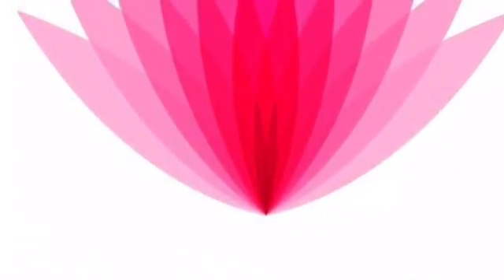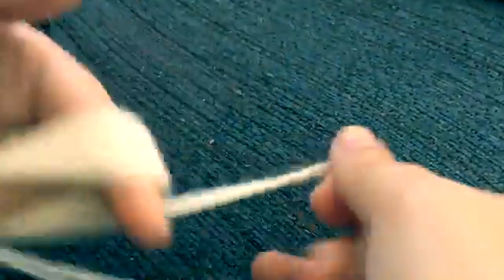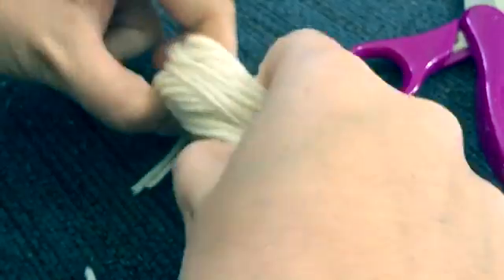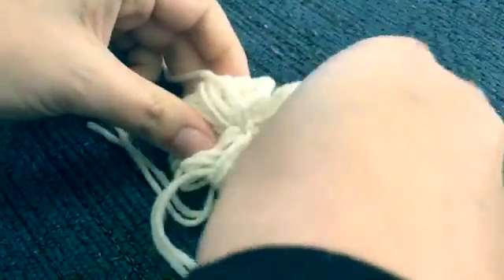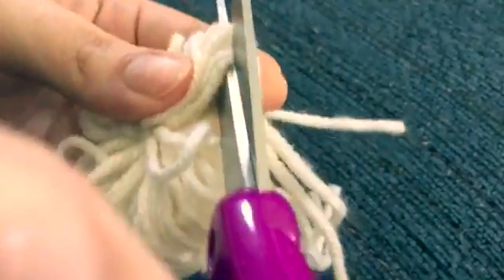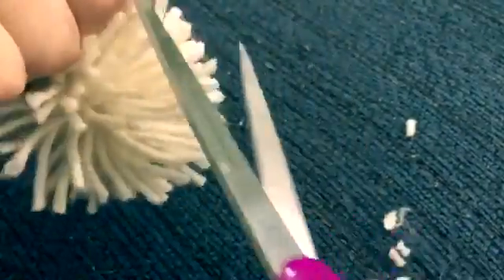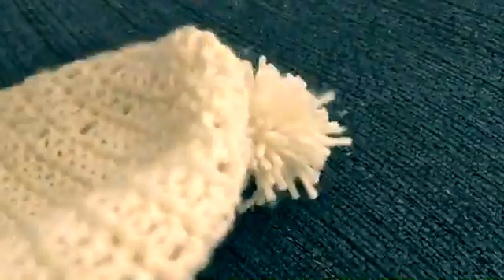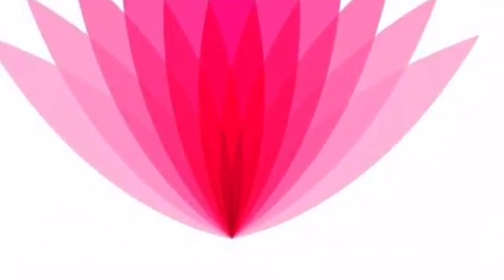How to make a pompom.